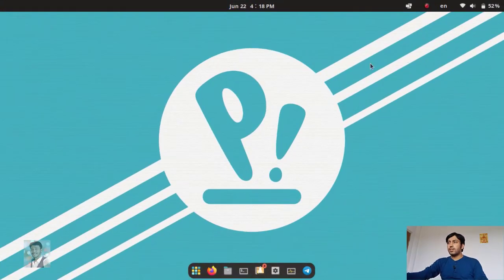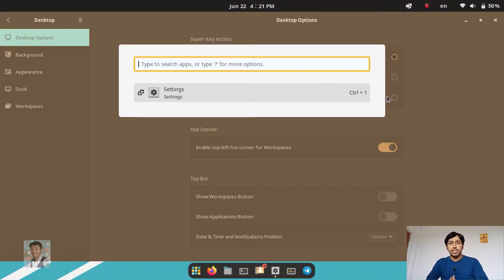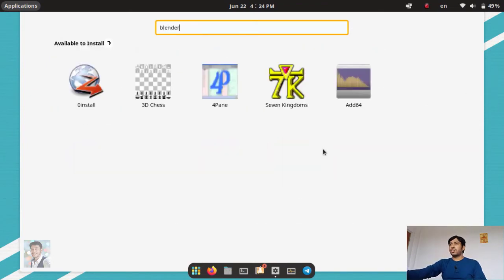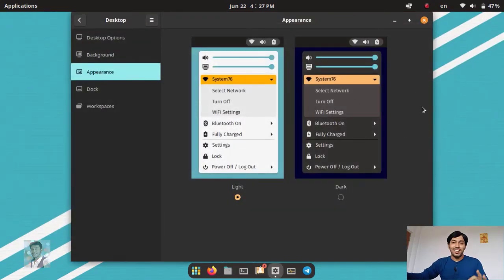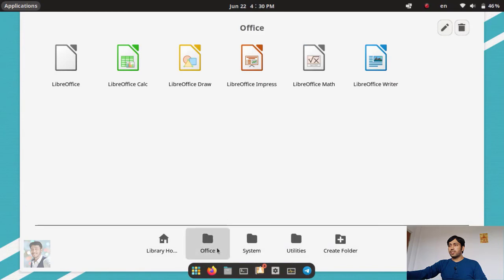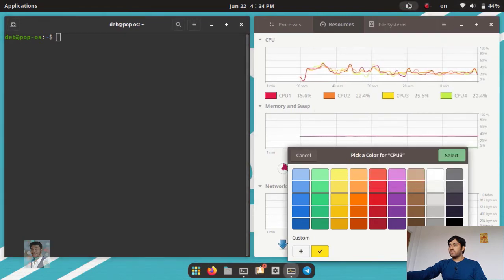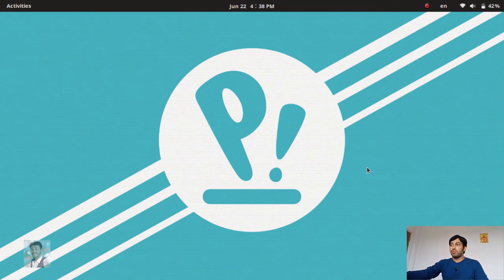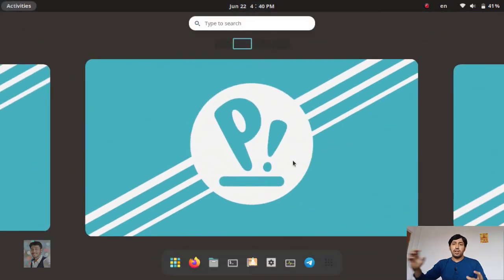Pop OS Customization | Pop OS 22.04 | Pop OS Review | Pop os Cosmic Desktop | Pop os 2023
I have shown all Pop OS customization of Pop OS 22.04 . Download Pop OS
Pop os customization |
Cosmic Desktop of Pop OS |
pop shell |
Pop OS 22.04 Review |
Pop OS post Installation |
Pop os customization |
pop os 2023 |

Timelapse.
00:00 Introduction
01:04 COSMIC Desktop Overview
02:19 System76 Power options
03:14 Pop System Settings
03:36 Desktop options
05:03 COSMIC Workspaces
06:19 Applications
07:51 X11 and Wayland Sessions
08:50 Background wallpapers
09:21 Light and Dark Theme
10:14 COSMIC Dock Settings
11:13 COSMIC workspace settings
12:02 Keyboard and Language by ibus
12:36 Preinstalled Applications and folders
13:11 COSMIC Touch Gestures (X11)
14:02 Pop-Shell Auto-tiling of windows
16:10 Gnome 42 Extensions for COSMIC
17:50 Switching from COSMIC Desktop to GNOME 42 Look
20:07 Gnome Tweak Tool
21:16 Final thoughts